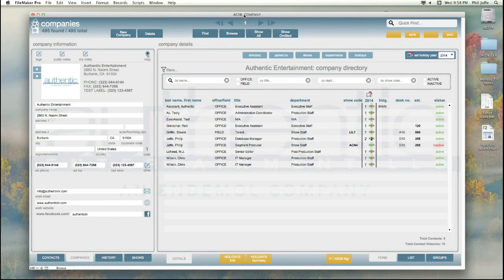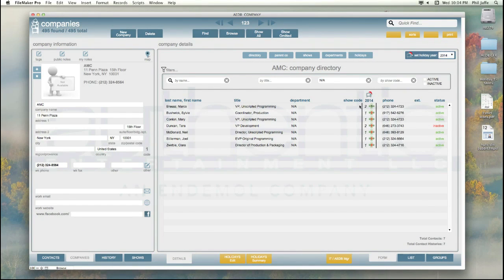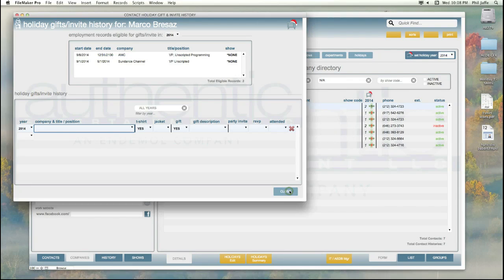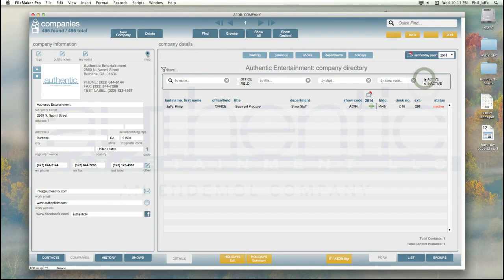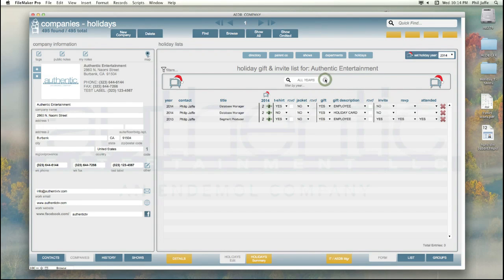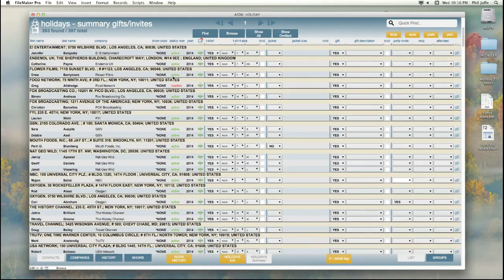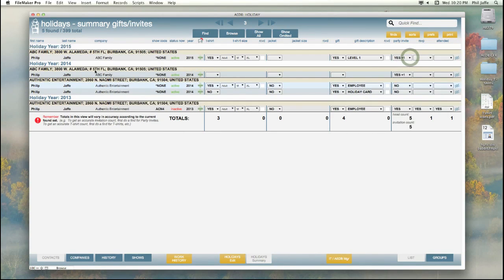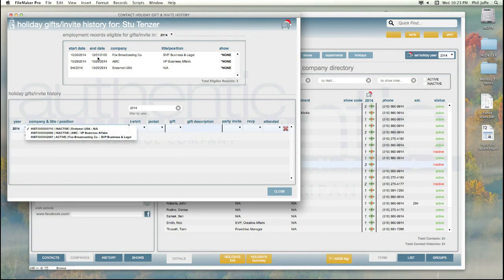AEDB Holiday Firedrill, Workflows & Wrapping Up!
This is the end!  We practice a little workflow and see how to bring all we have learned together to weild a powerful holiday tool!  HAPPY HOLIDAYS!!!